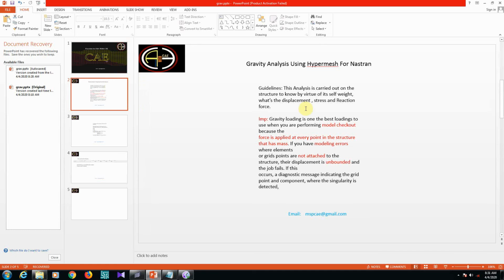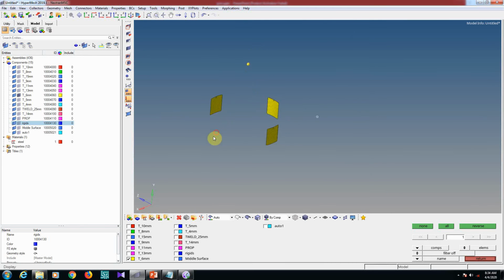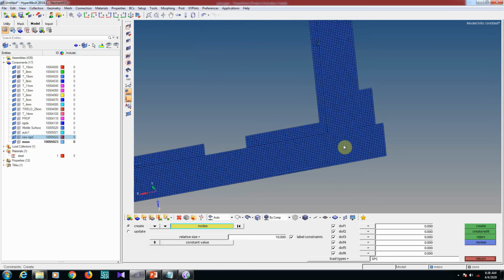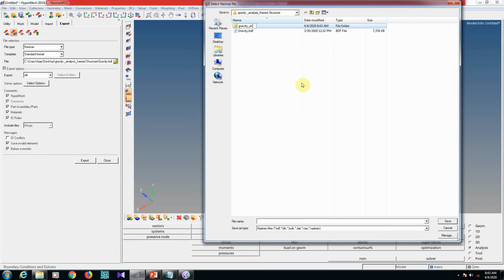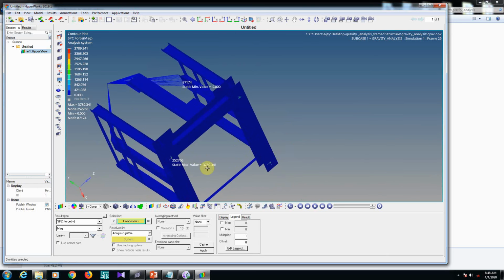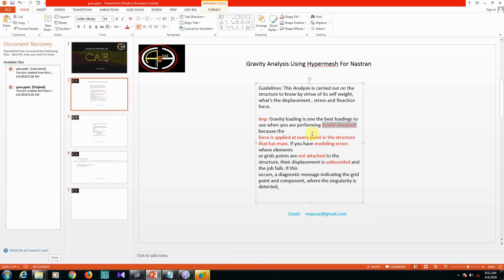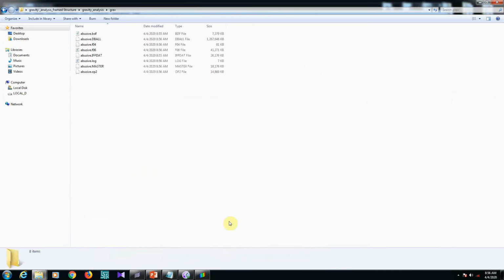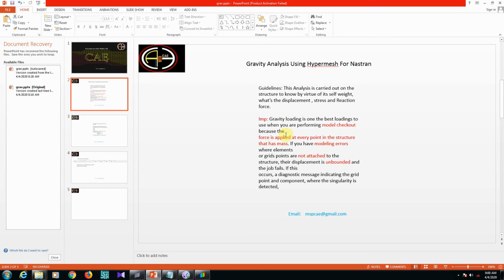Gravity Analysis Guidelines and setup using Hypermesh for Nastran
Msp  Cae is committed to share the knowledge of CAE modeling and simulation Experience to help CAE engineers and freshers who they looking for career in CAE.